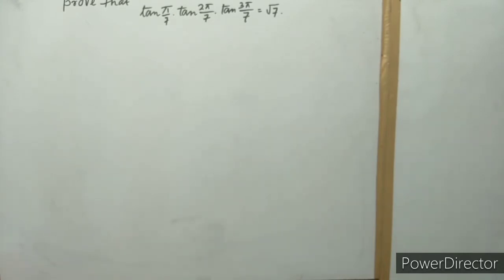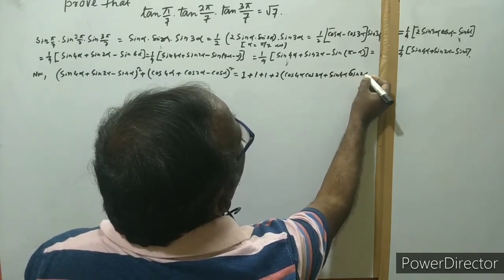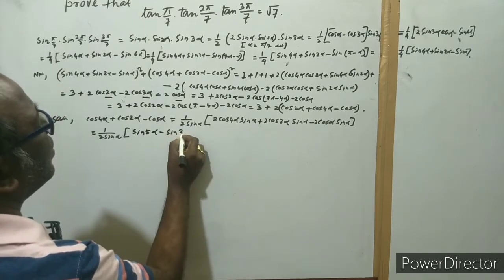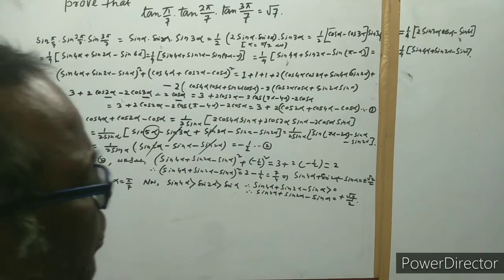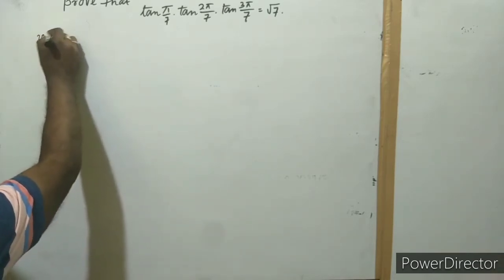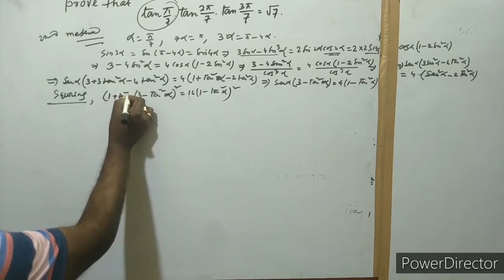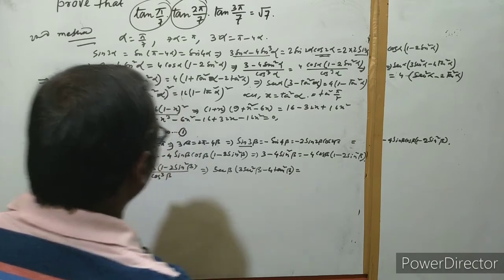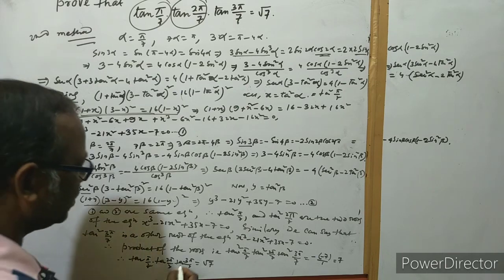tan(π/7)tan(2×π/7)tan(3×π/7)=√7 |TRIGONOMETRY | solve by theory of equation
MULTIPLE ANGLES

If A be a given angle then 2A, 3A, 4A, etc. are called multiple angles. This chapter deals with the trigonometric ratios of multiple angles.

For example:-
For two angles A and B, we have,
sin(A+B)=sinAcosB+cosAsinB
cos(A+B)=cosAcosB-sinAsinB and,
tan(A+B)=(tanA+tanB)/(1-tanAtanB)

Notes:-

•| The values of cosec2A , sec2A and cot2A can respectively be obtained from sin2A , cos2A and tan2A.

•| To find the formula of sin3A in terms of sinA, we have used cos2A=1-2sin^2A; similarly to find the formula of cos3A in terms of cosA, we have used cos2A= 2cos^2A-1 .

Multiple angles for ISC board
Multiple angles for H.S
Multiple angles for CBSE board.
Multiple angles for WB board.
Multiple angle
Multipleangles
Formula of Multiple angles